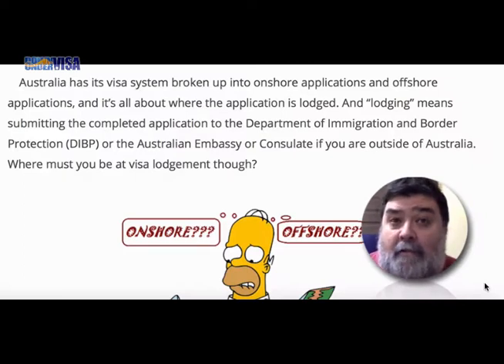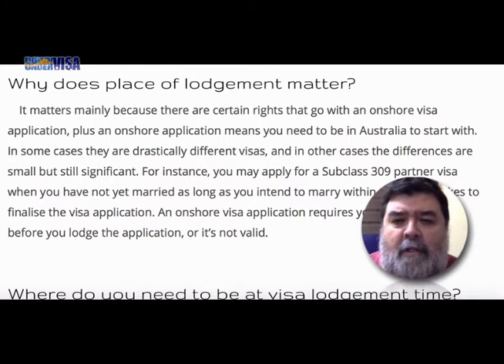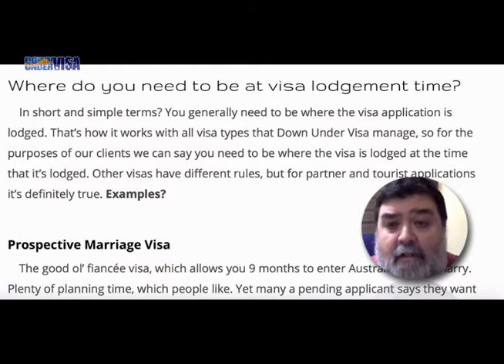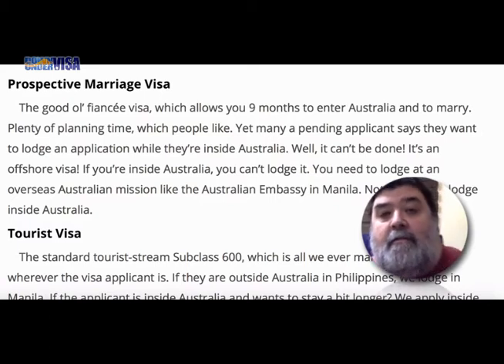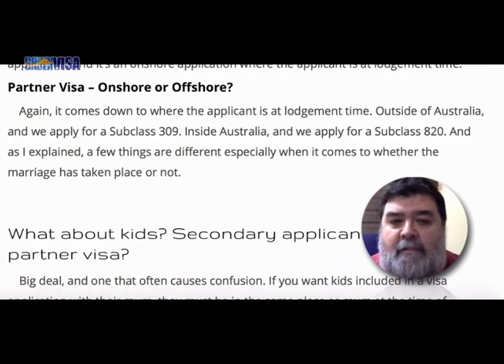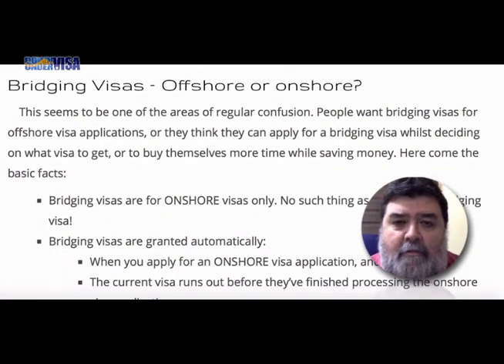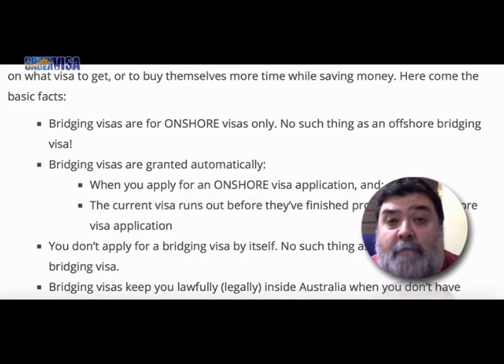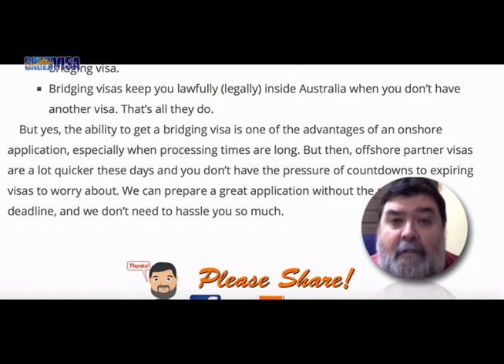Where can I be when the visa application is lodged?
Where you you need to be when an Australian visa from Philippines is lodged? Onshore and offshore applications? Where does the visa applicant need to be at visa lodgement time? Does it matter?

Australia has onshore visas and offshore visas, and yes it matters very much where the visa applicant is at the time of lodgement. Australian Registered Migration Agent Jeff Harvie explains all about it.

Down Under Visa manage Australian partner visas from Philippines to Australia. Partner visas,spouse visas, spousal visas, de facto visas for men and women and for same-sex couples, onshore partner visas, offshore partner visas, prospective marriage visas, fiancee visas and fiance visas.

We apply for visa applications electronically through the Australian Embassy in Manila or DIBP in Australia. You and your lady from the Philippines are in very safe hands with Jeff Harvie and the team.